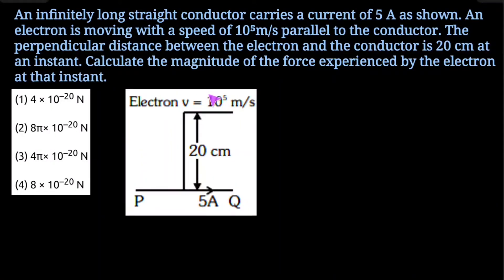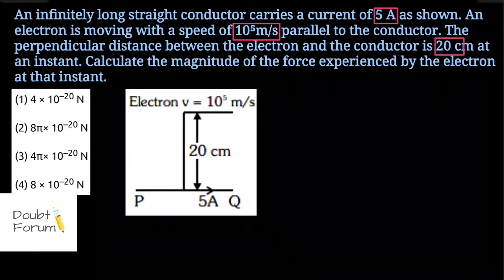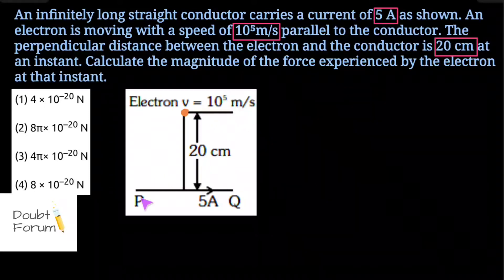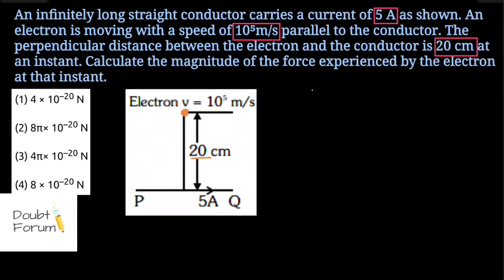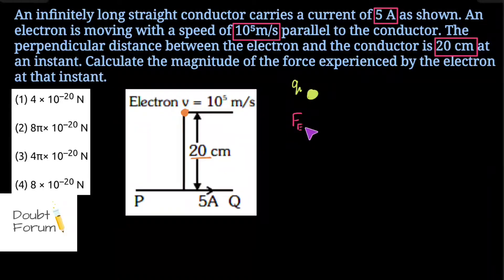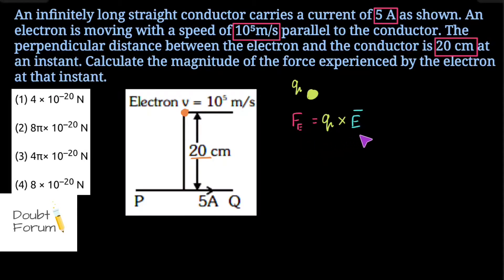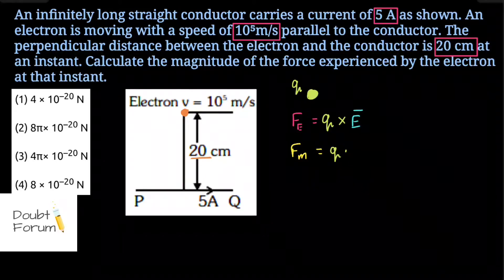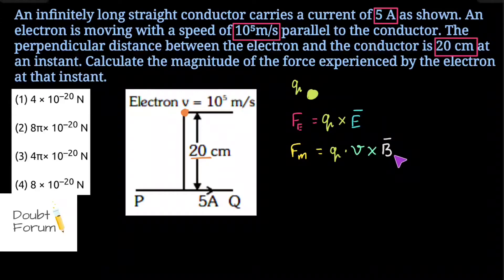An infinitely long straight conductor carries a current of 5 A as shown: NEET 2021 Physics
An infinitely long straight conductor carries a current of 5 A as shown. An electron is moving with a speed of 10⁵m/s parallel to the conductor. The perpendicular distance between the electron and the conductor is 20 cm at an instant. Calculate the magnitude of the force experienced by the electron at that instant.

Magnetic field produced by wire is perpendicular to the motion of electron and it given by:
B= μₒI/2πd
Hence force on electron
F=qvB

# What are the fields produced around a current carrying conductor?
There is only **Magnetic Field** due to a currying condutor an NO **Electric Filed.**
Why current carrying wire does not produce electric field?

Why does a current carrying wire have a magnetic field?